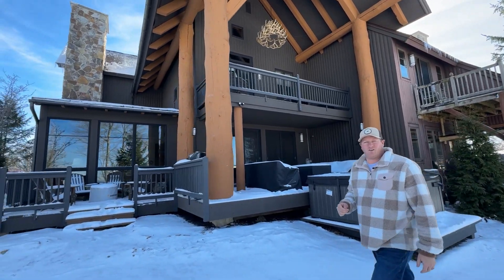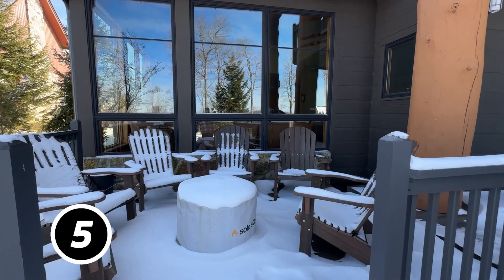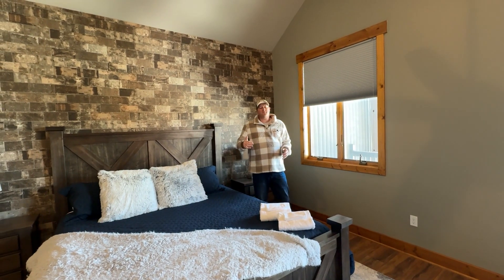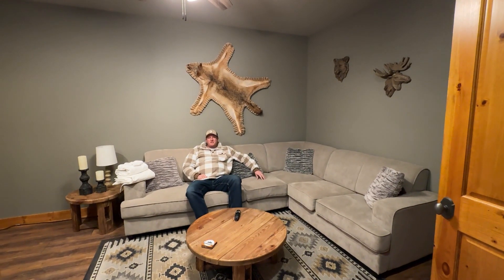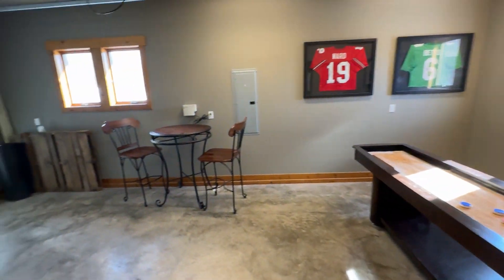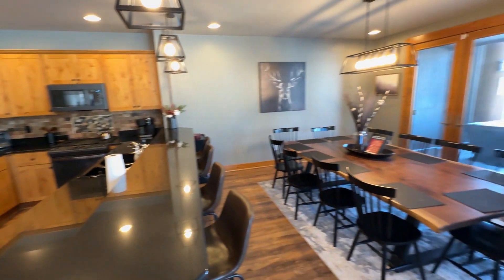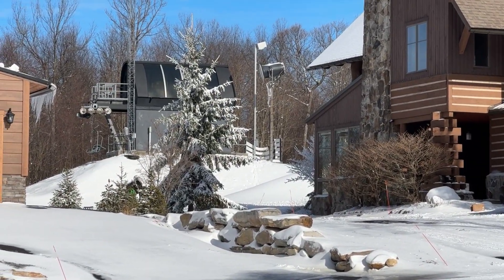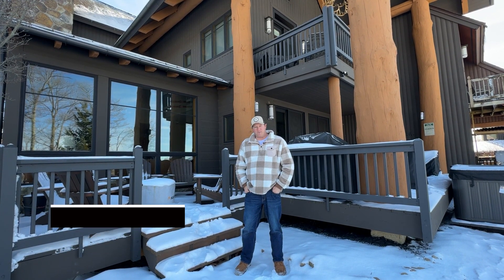198 NORTH CAMP ROAD